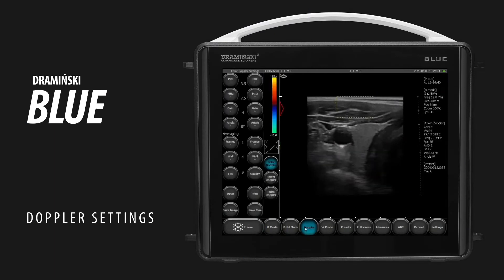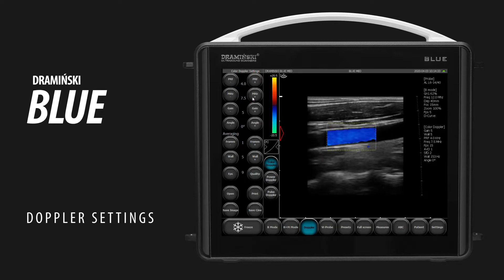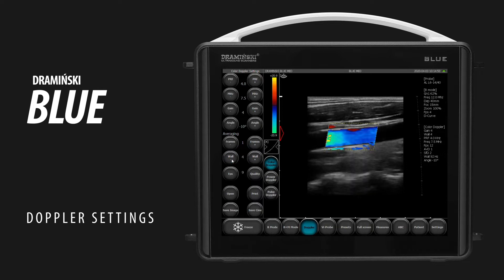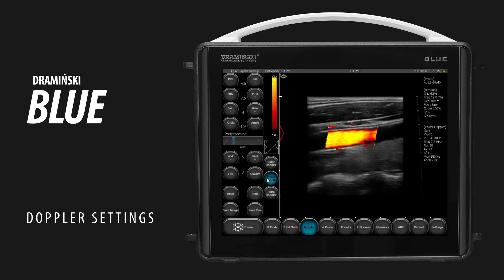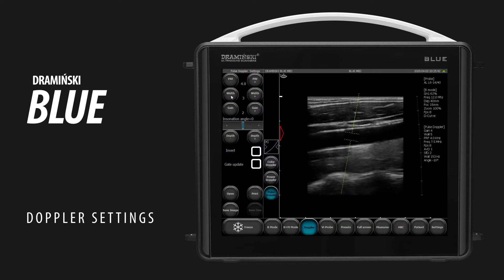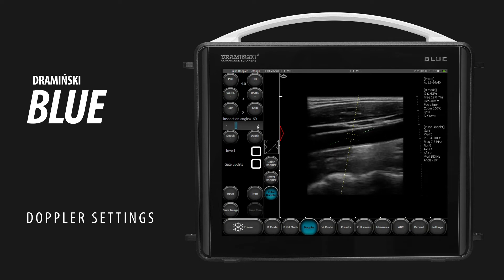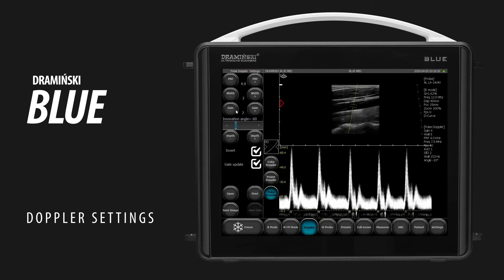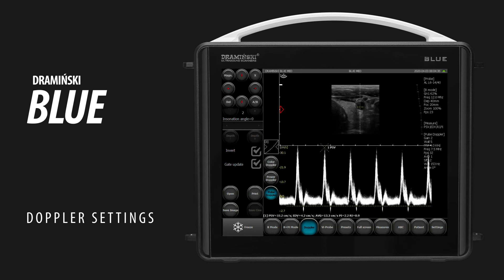Part 6. Doppler settings. DRAMIŃSKI BLUE portable ultrasound scanner.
DRAMIŃSKI BLUE is the state-of-the-art portable ultrasound with excellent doppler imaging. Choose from Color, Power or Pulse wave doppler settings to generate imaging of the movement of tissues and body fluids (usually blood) and their relative velocity to the probe.

Lightweight and battery powered allows you to work in every conditions.